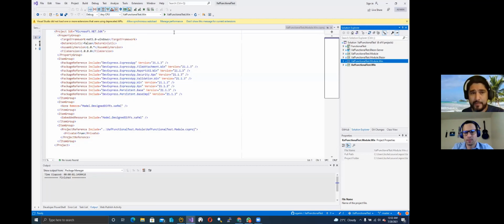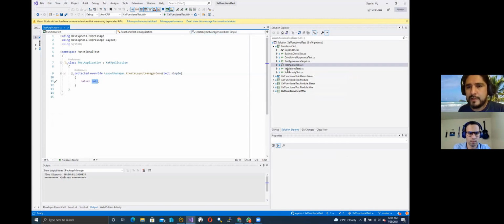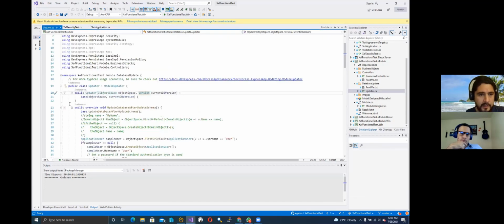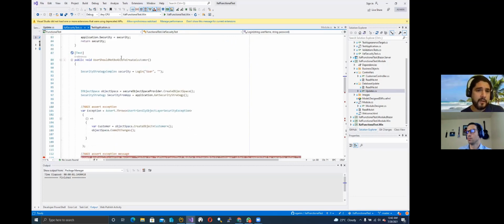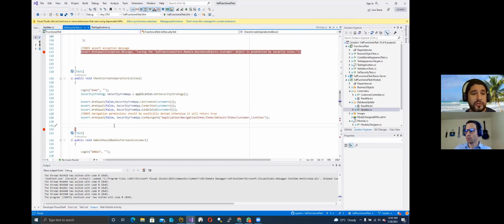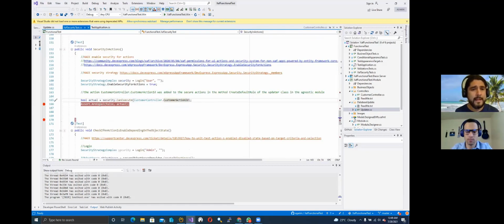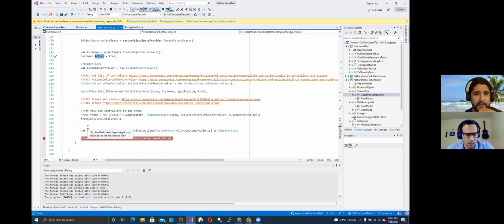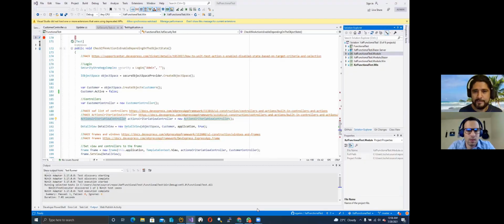XAF Testing the Roles in the Security System